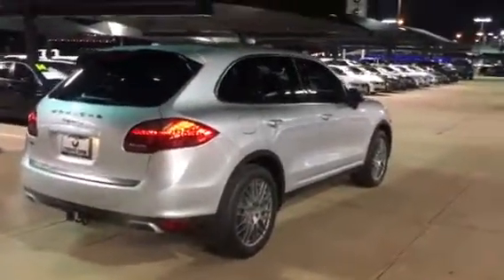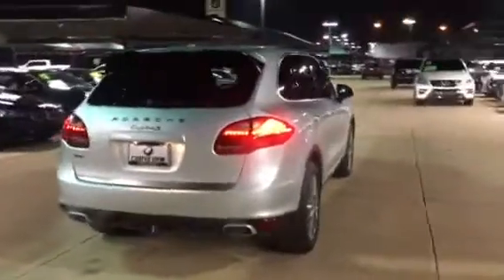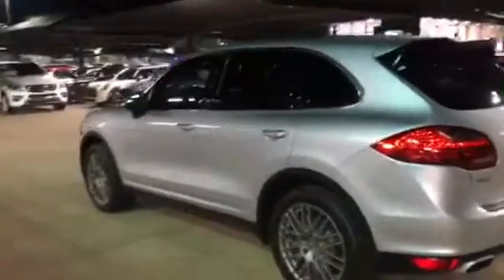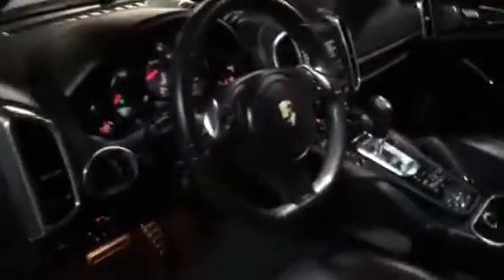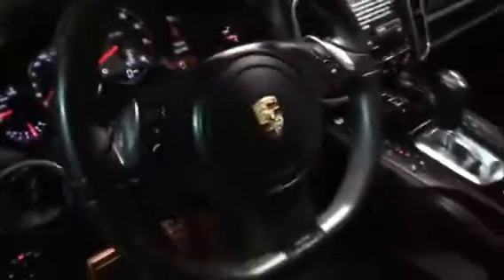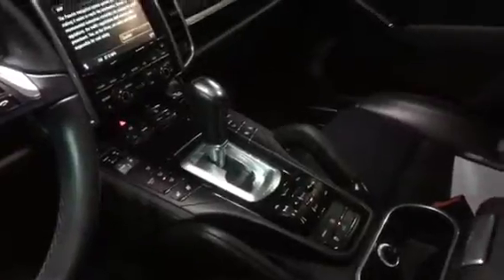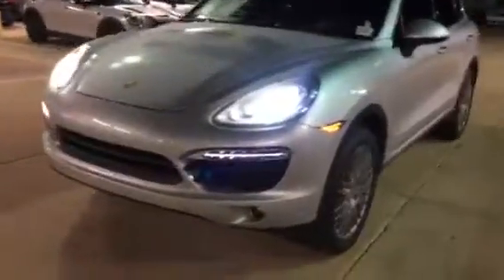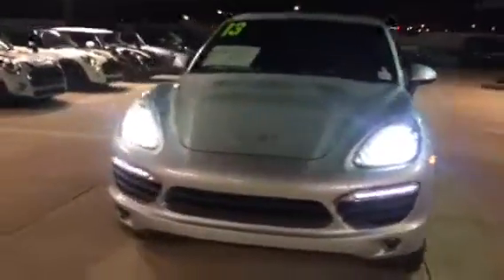Gregory’s 2013 Porsche Cayenne S